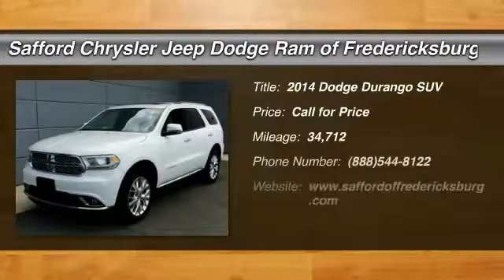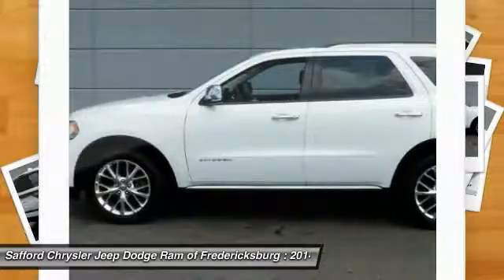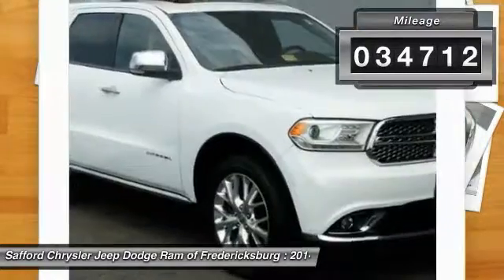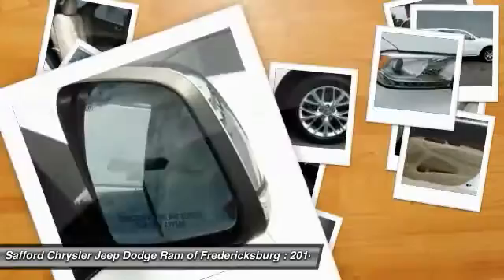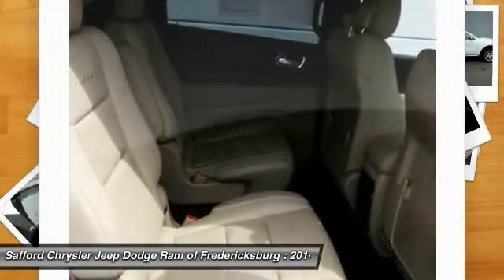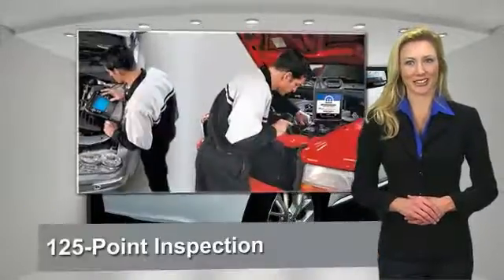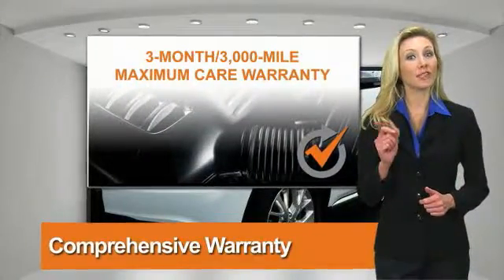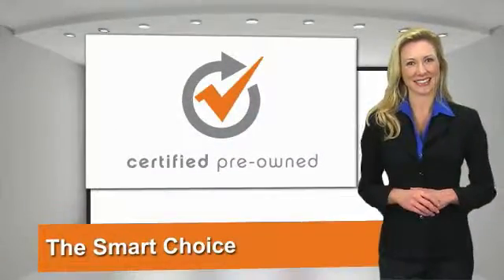2014 Dodge Durango Fredericksburg VA R508063A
2014 Dodge Durango Citadel

Durango Citadel, Dodge Certified, AWD, Automatic temperature control, Front dual zone A/C, Heated front seats, Luxury Leather Trimmed Bucket Seats, Memory seat, Navigation system: Garmin, Power driver seat, Power moonroof, Rain sensing wipers, Remote keyless entry, Steering wheel memory, Steering wheel mounted audio controls, Ventilated front seats, and Wheels: 20 x 8.0 Fully Polished Aluminum. Previous owner purchased it brand new! Want to save some money? Get the NEW look for the used price on this one owner vehicle. Dodge Certified Pre-Owned means you not only get the reassurance of a 3Mo/3,000Mile Maximum Care Limited Warranty, but also up to a 7-Year/100,000-Mile Powertrain Limited Warranty, a 125-point inspection/reconditioning, 24/7 roadside assistance, rental car benefits, and a complete CARFAX vehicle history report. Buying an used car can be a risky proposition, but with the protection of pre-owned certification, you won't be left out in the cold as soon as you drive off the lot. This SUV is nicely equipped with features such as Automatic temperature control, AWD, Dodge Certified, Durango Citadel, Front dual zone A/C, Heated front seats, Luxury Leather Trimmed Bucket Seats, Memory seat, Navigation system: Garmin, Power driver seat, Power moonroof, Rain sensing wipers, Remote keyless entry, Steering wheel memory, Steering wheel mounted audio controls, Ventilated front seats, and Wheels: 20 x 8.0 Fully Polished Aluminum.